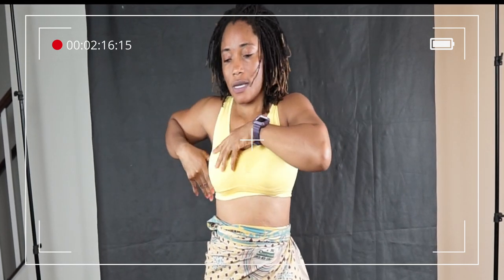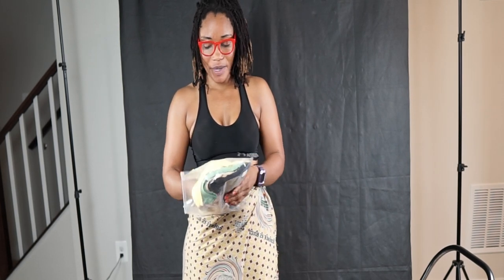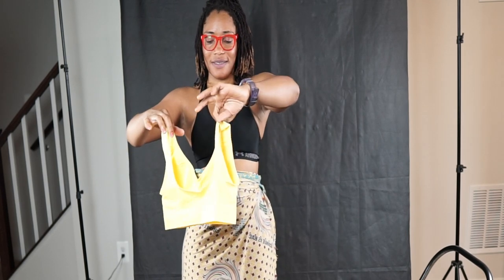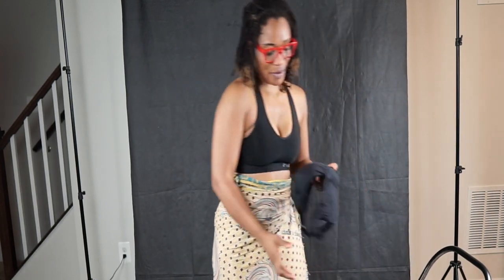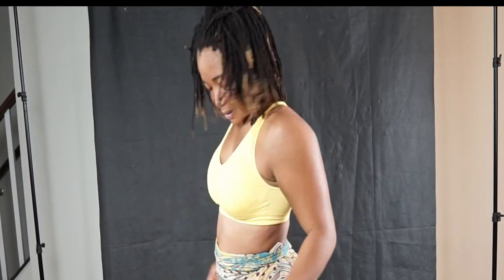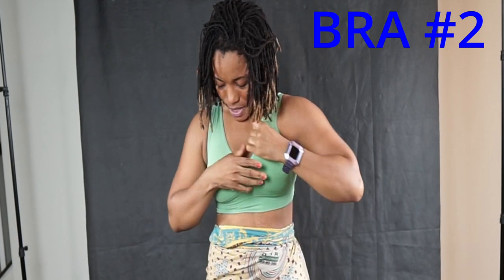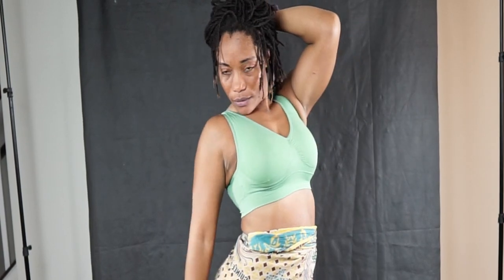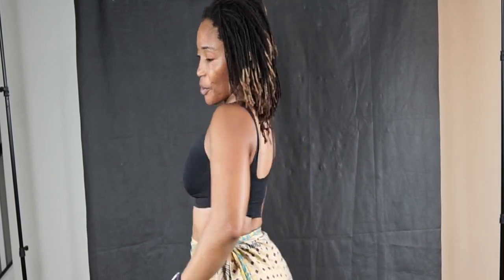Sport Bra Try On Haul